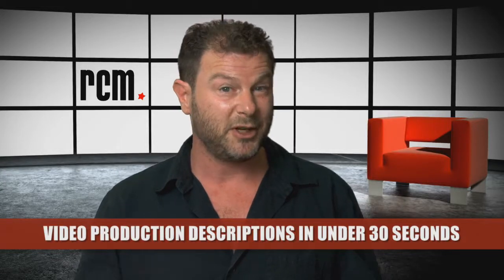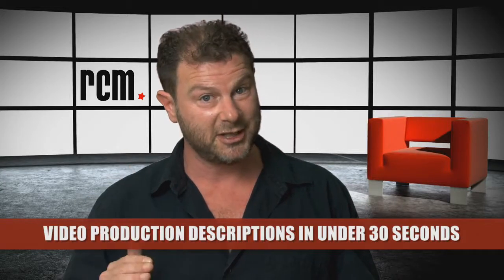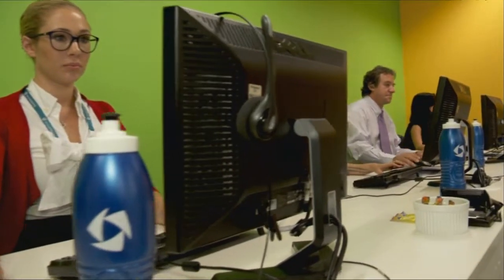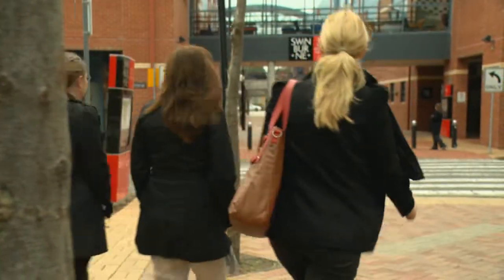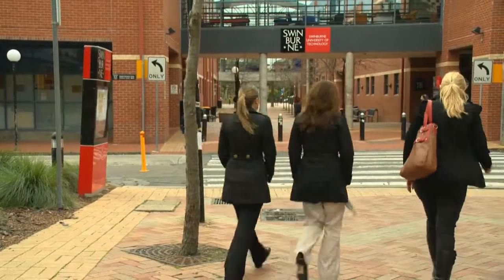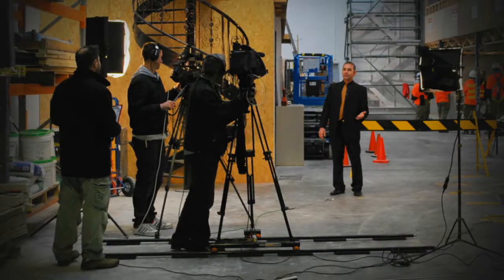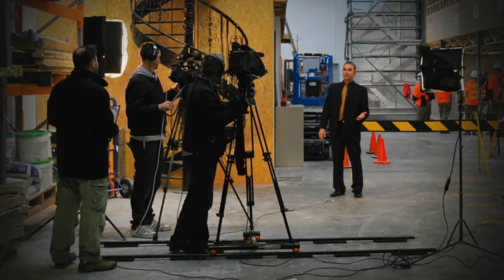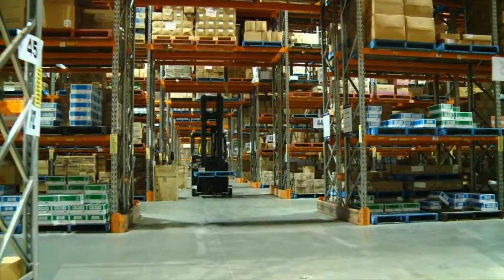What are Dolly & Tracks? Video Production Descriptions in under 30 Seconds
Dolly and tracks allow for smooth camera movement which can enhance the production values of any video, creating engaging and interesting shots through movement.  The tracks are parallel poles that sit on the ground and the dolly holds the camera and slides along the tracks giving smooth flowing shots.